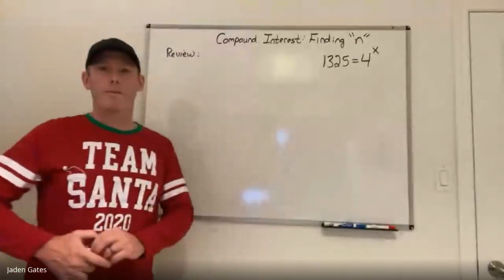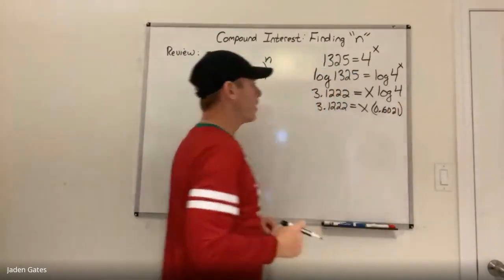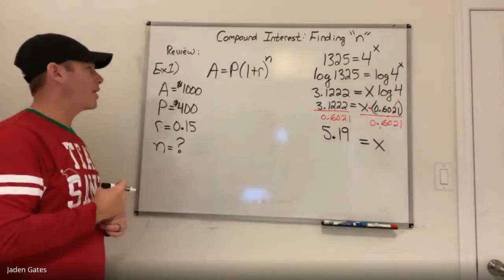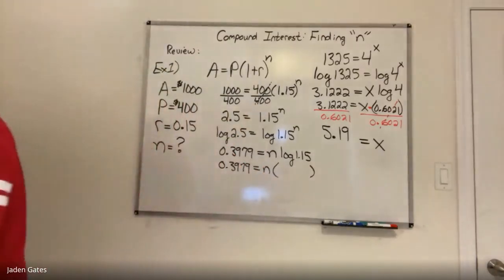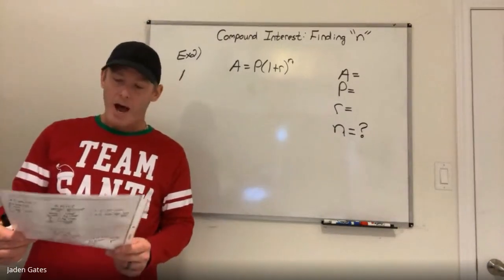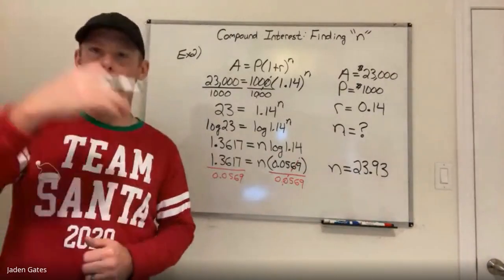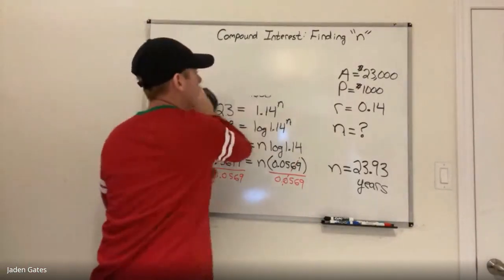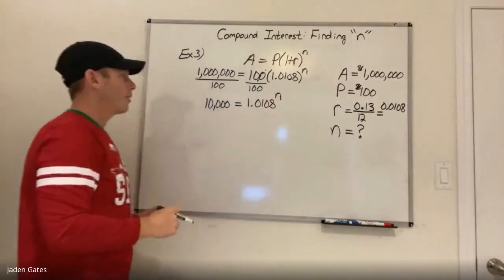MCF3M 8 3 Compound Interest Calculating the number of Payments